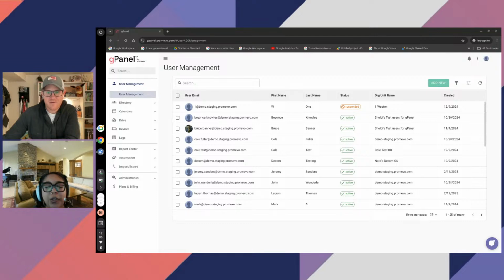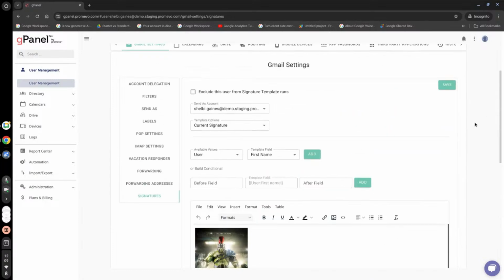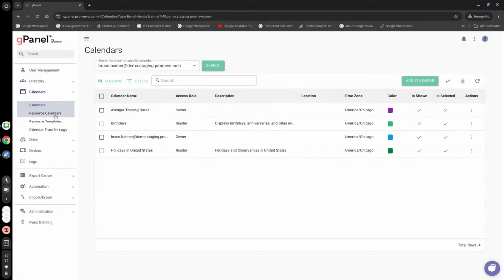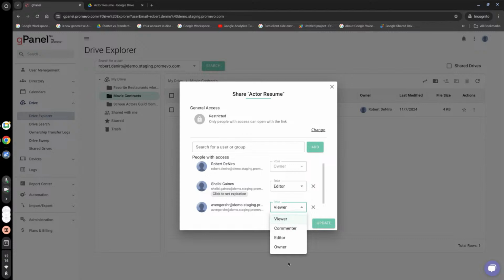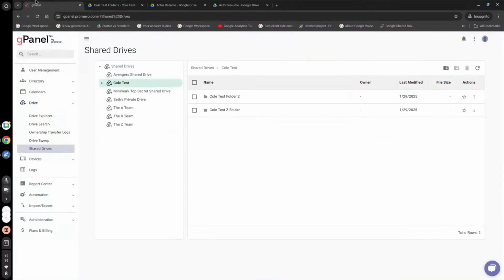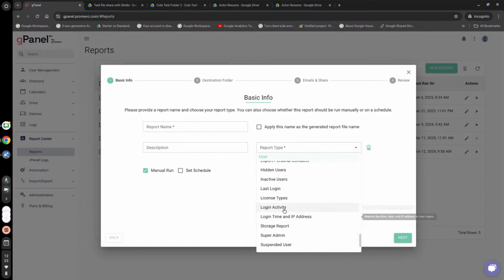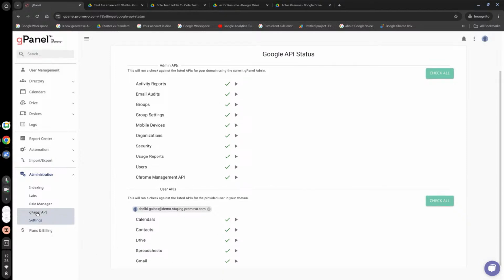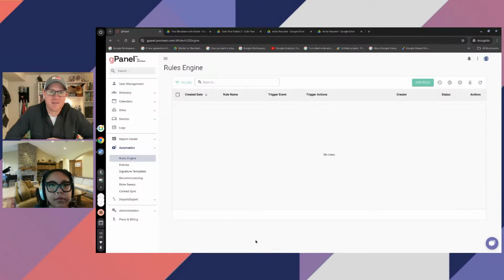gPanel Basics: March 2025